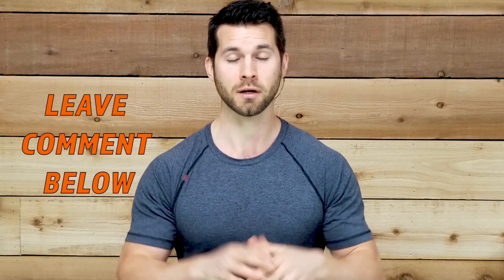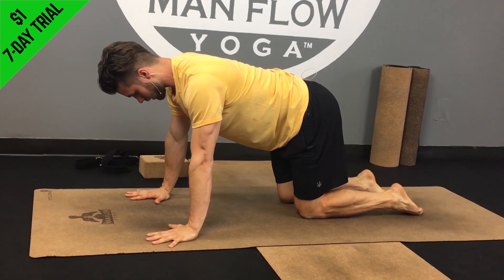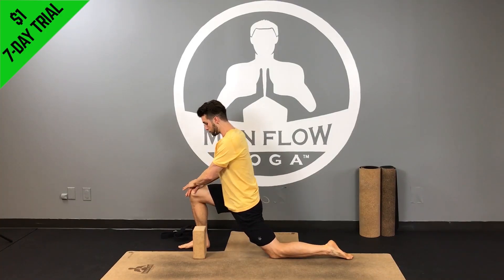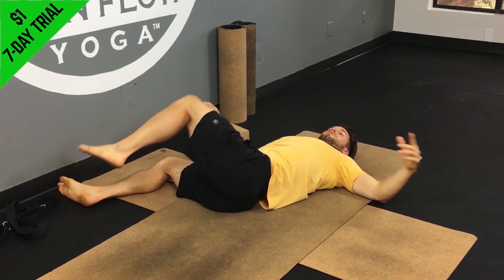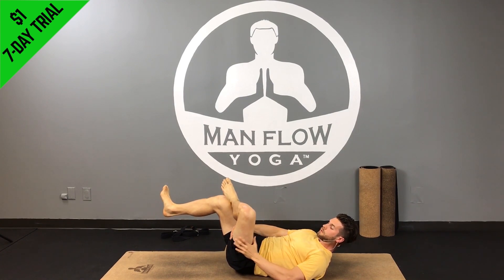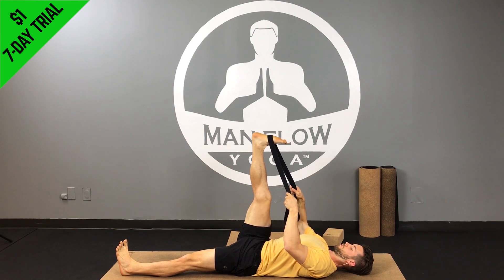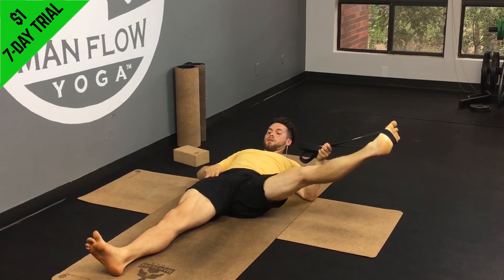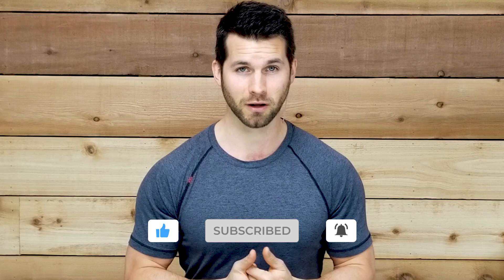Yoga Postures for Back Pain Relief | 10 Minute Tutorial for Beginners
- - Here's a 10-minute tutorial to teach you beginning yoga postures to relieve back pain. -